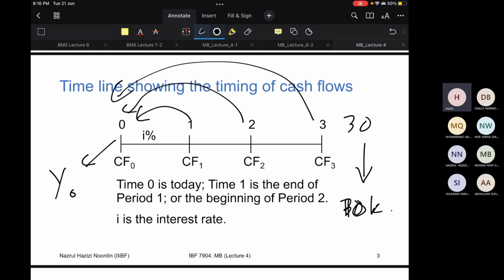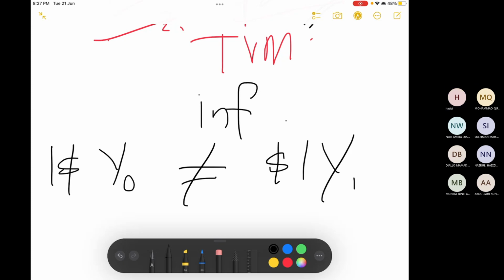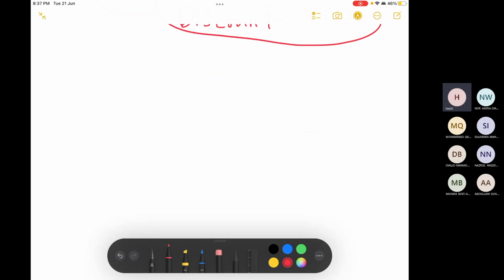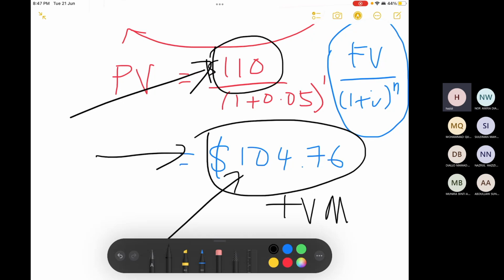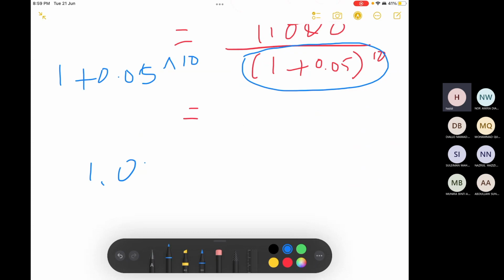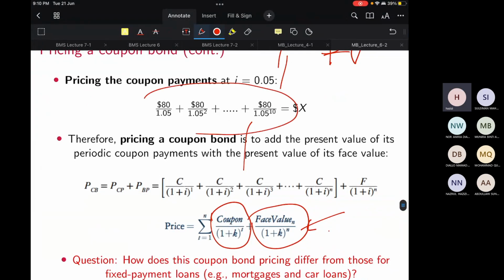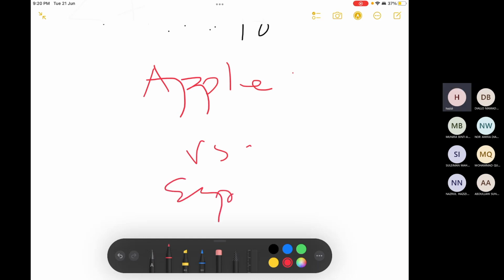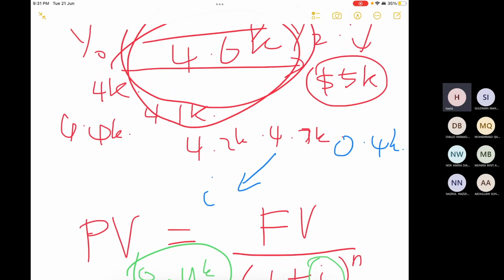Revision Money & Banking